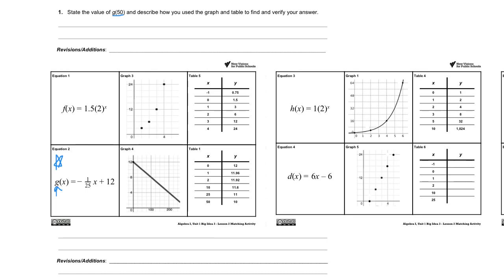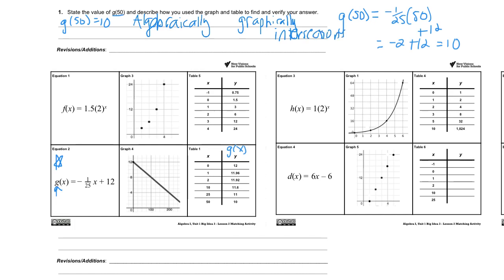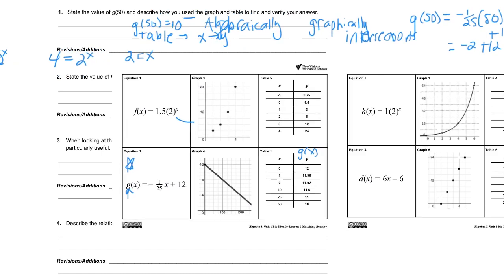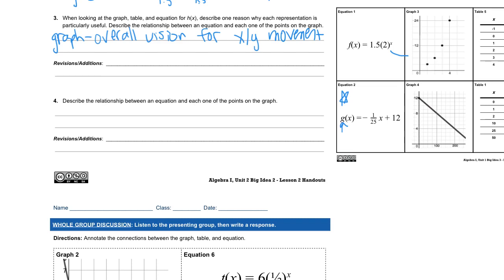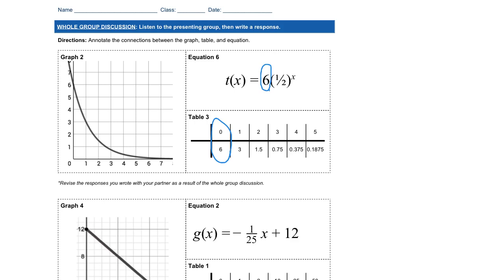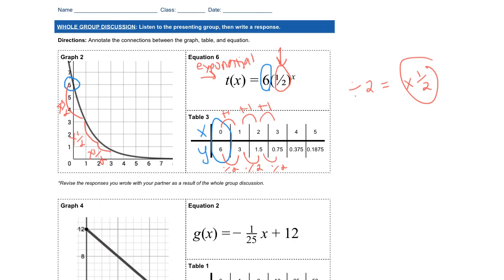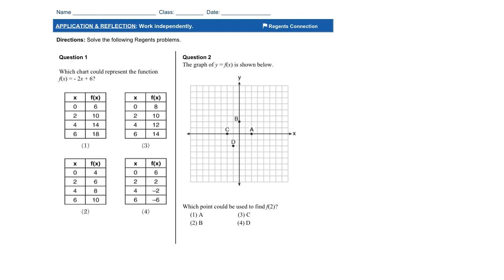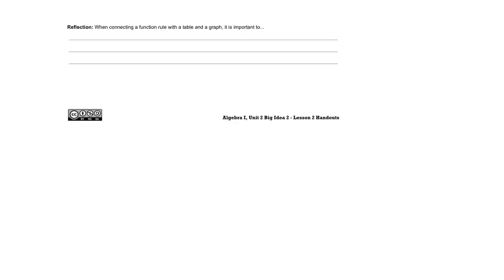A1B 2, 2, 2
Exponential function/linear function card sort